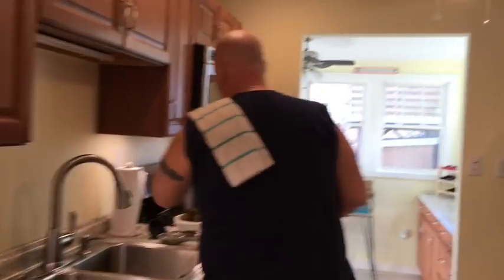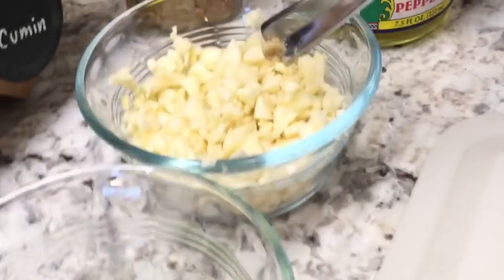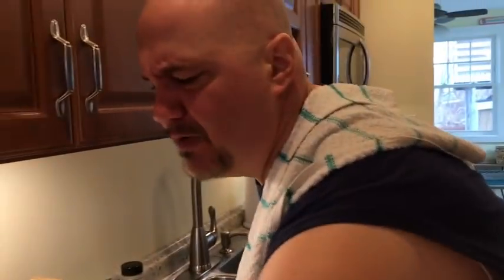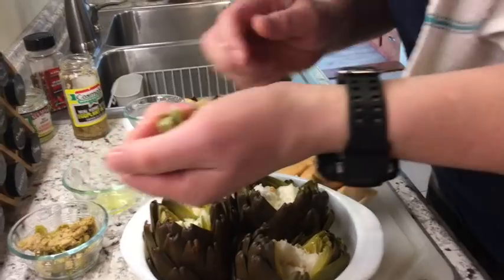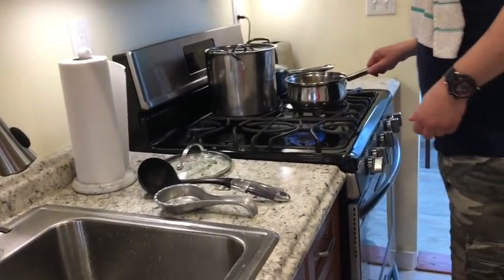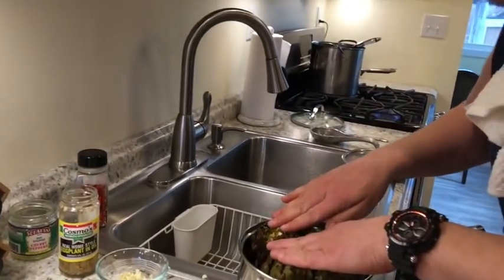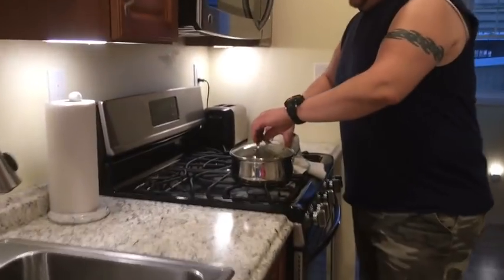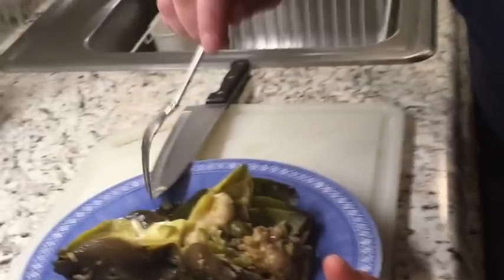How to Make Italian Stuffed Artichokes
Learn how to make my favorite Italian Stuffed Artichokes. They are really easy to make and taste delicious!